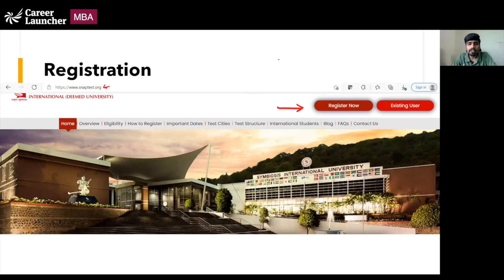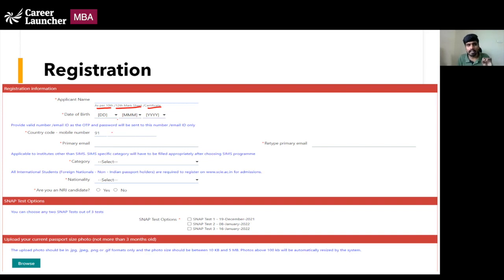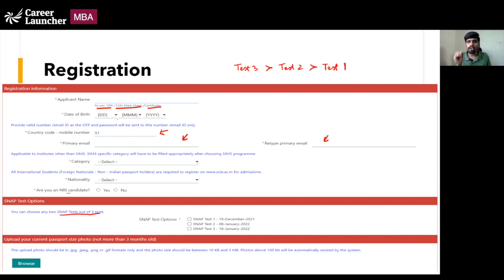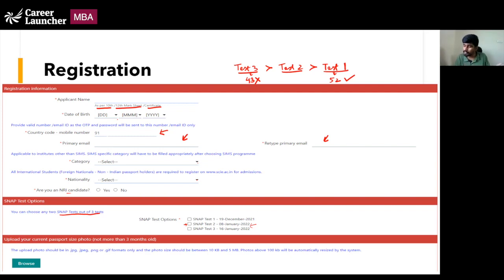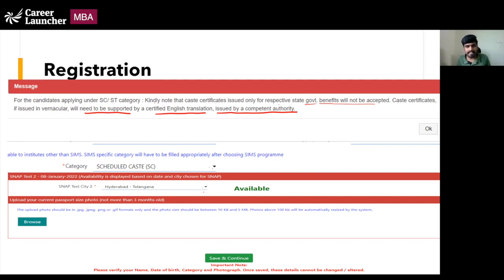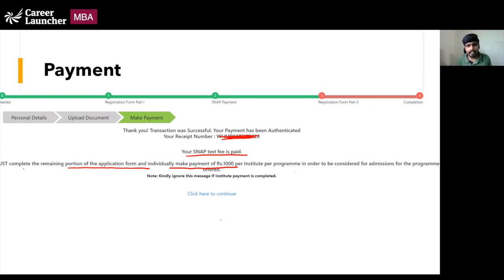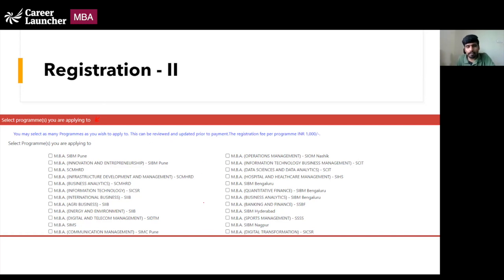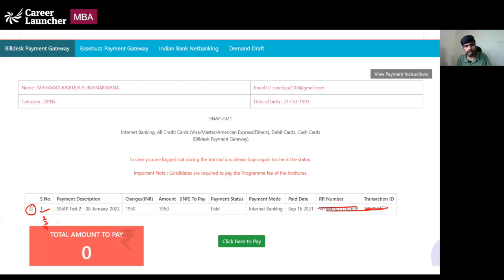SNAP Form Filling-Step by Step Process | Career Launcher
Watch Ravi Teja (MBA Mentor) as he helps you with the intricacies of SNAP Form Filling. Learn the dos and don'ts of SNAP Form Filling. He also answers the most common queries students have while filling the application forms.